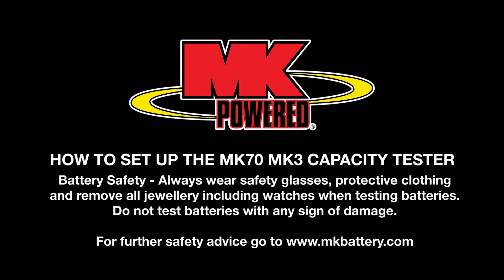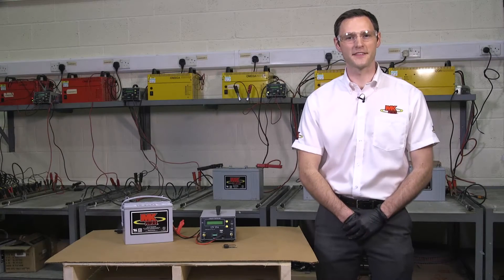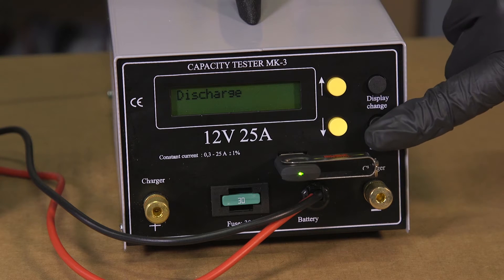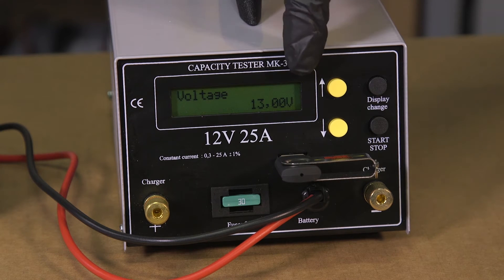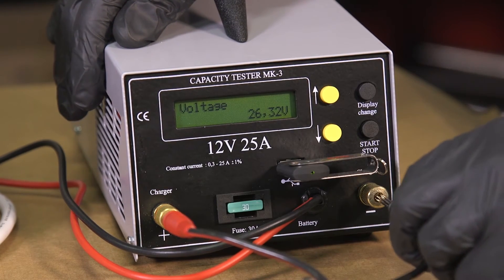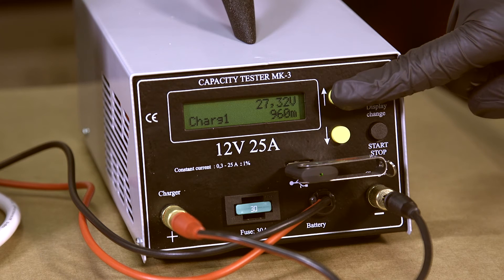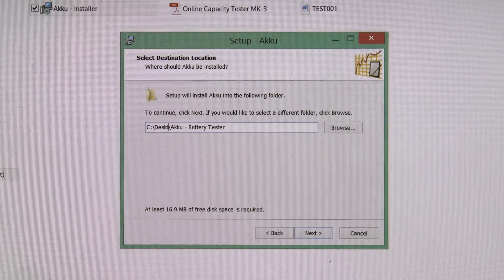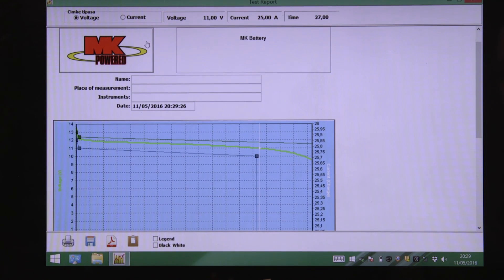MK Battery MK70 MK-3 Capacity Tester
Instructional video on how to use the MK Battery MK70, MK-3 Capacity Tester.
Also, learn how to perform a capacity test, a 24 volt charger test, and a test report download.

For additional information or questions, please contact our Customer Service Department at 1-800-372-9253.